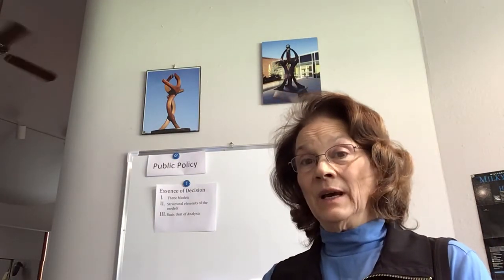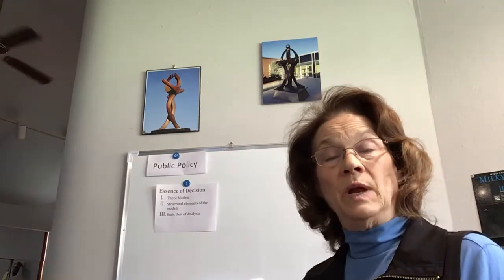Introduction to Essence of Decision’s 3 Models